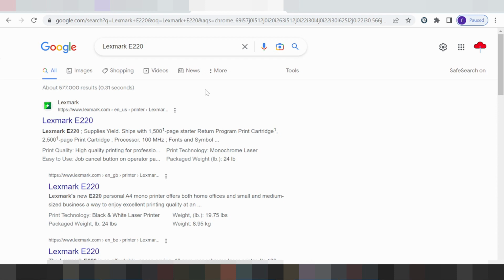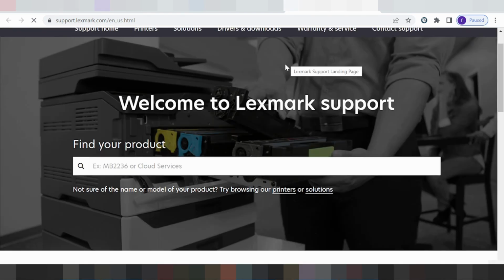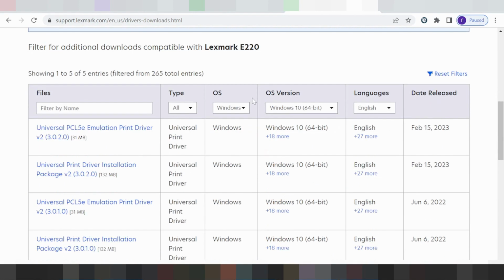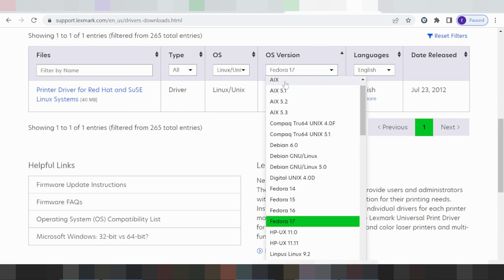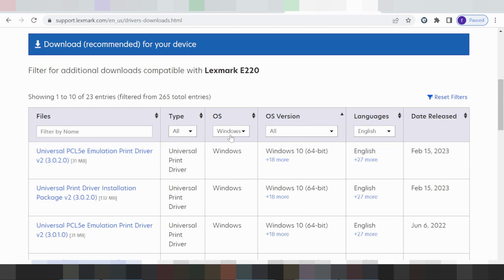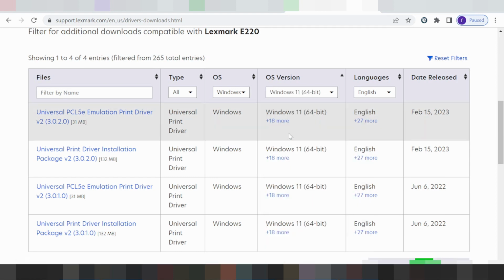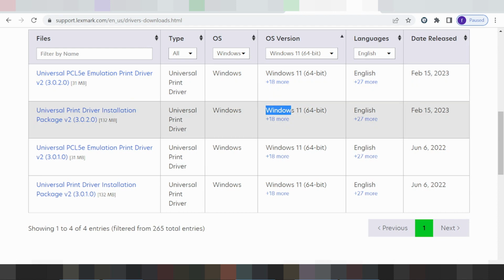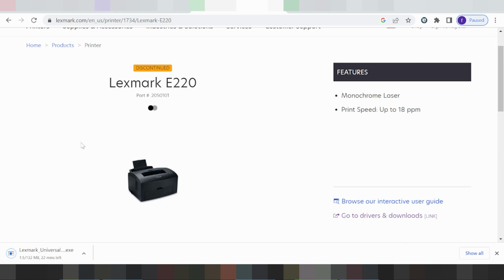Lexmark E220 Driver Download and Setup Windows 11 Windows 10,Mac 13, Mac 12, Mac 11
the here link download for Lexmark E220